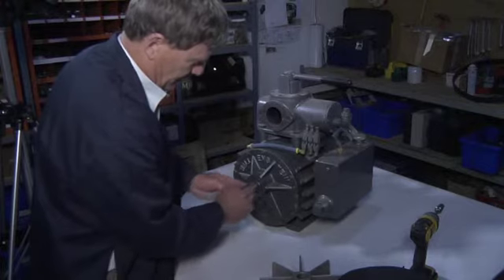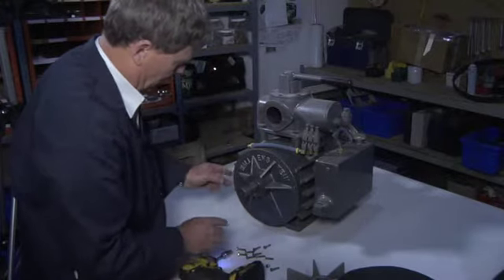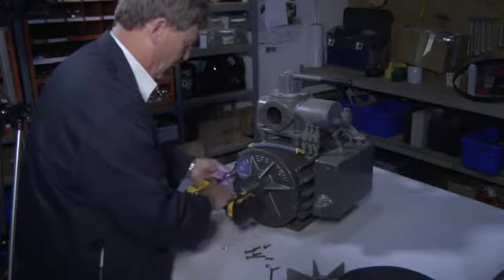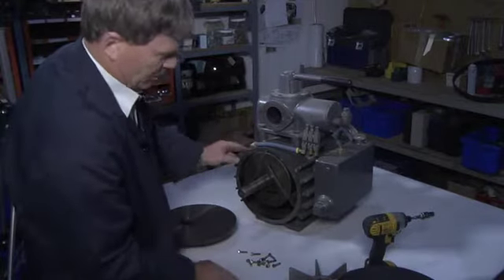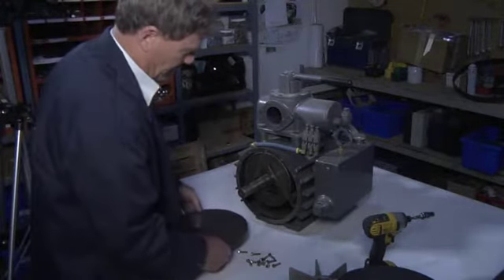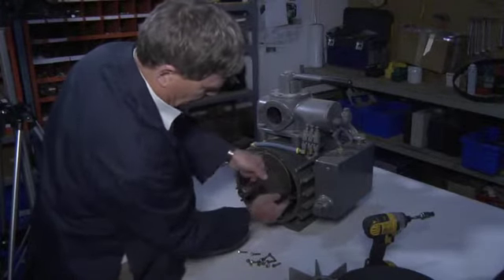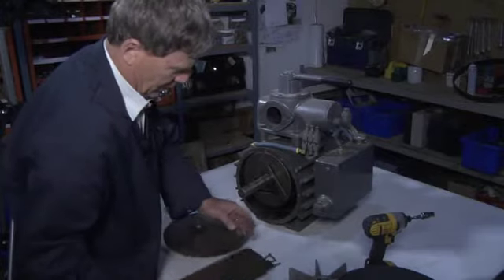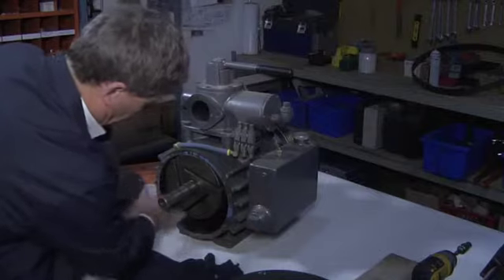manual pump part 2